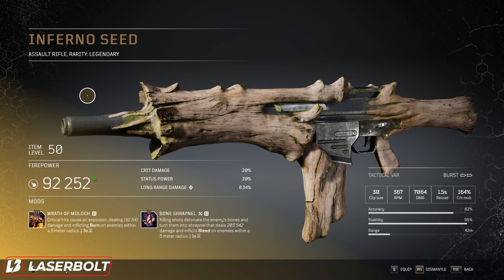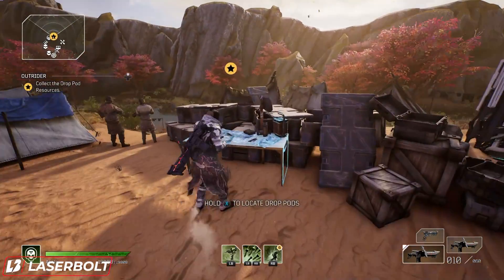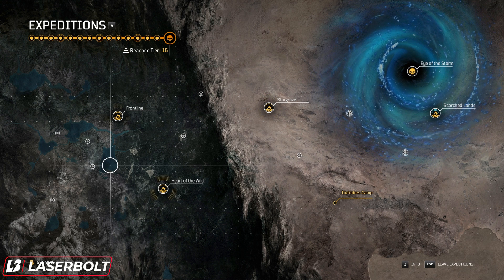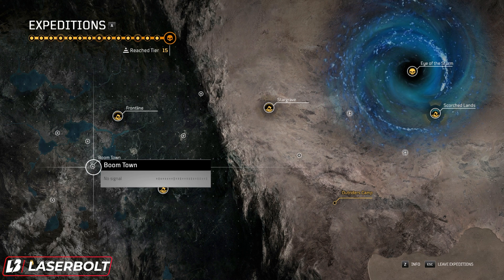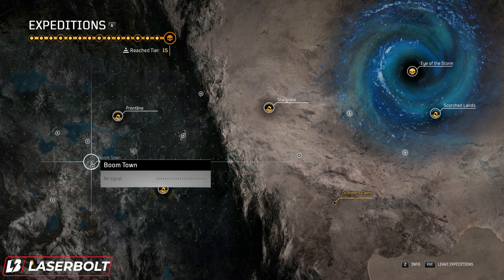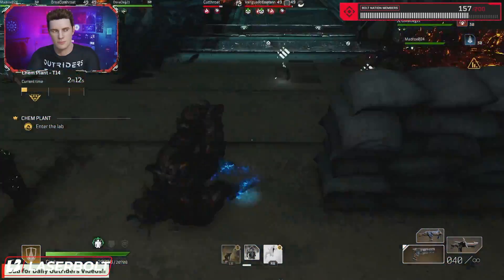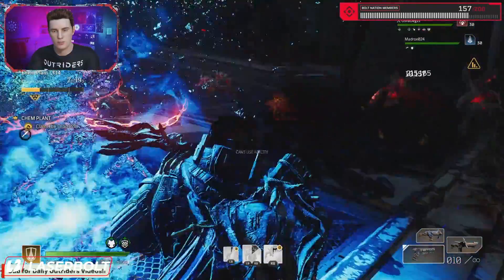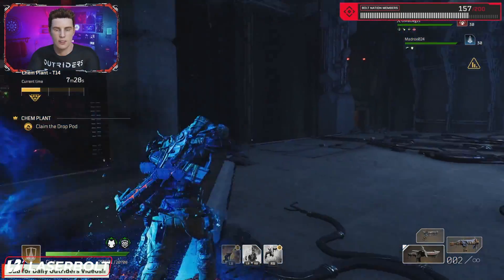Outriders GUARANTEED INFERNO SEED DROP with PROOF - How to Get Inferno Seed Assault Rifle – FARM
In this video I am going over the Outriders GUARANTEED INFERNO SEED DROP with PROOF - How to Get Inferno Seed Assault Rifle – FARM. I will provide you with the how to farm guaranteed inferno seed drop, I will go over what you need to do to farm outriders inferno seed assault rifle along with proof that it works. If you need to know more about the game I have many outriders guides that provide you with outriders tips and tricks to help you get through the game. If you are looking for the best outriders builds to make your class strong then do take a look at my builds for more outriders tips and tricks.